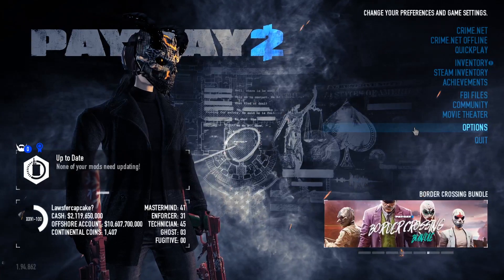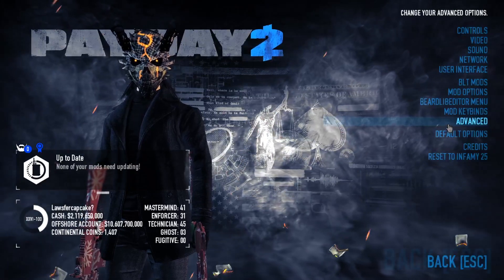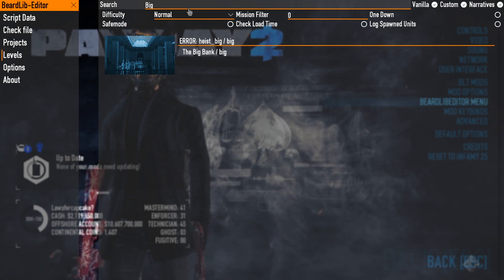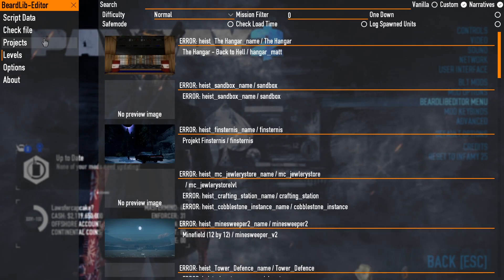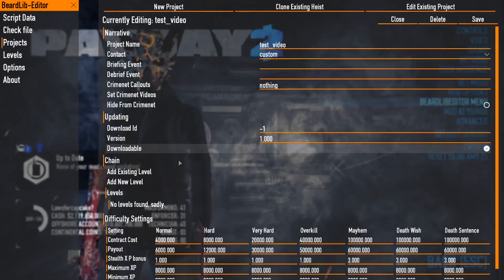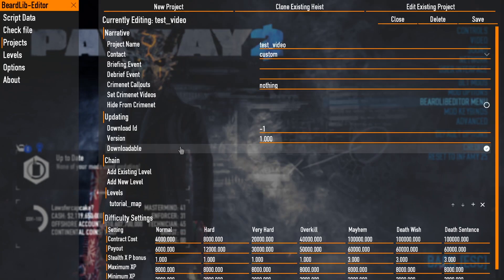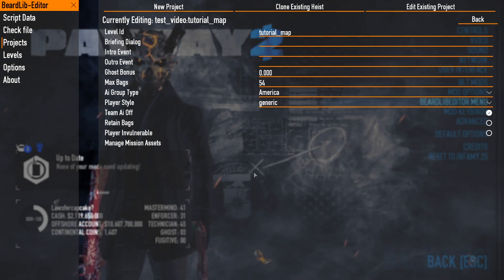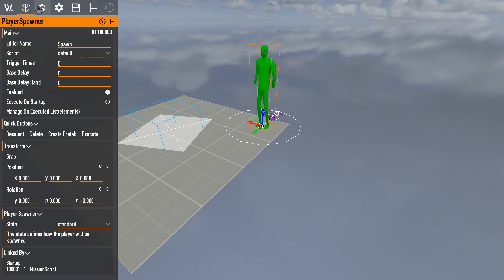Beardlib Editor Tutorial: Part 1 - Making a level and what makes up a level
Going to be making a tutorial to help others with the beardlib editor! Excuse my awkwardness :)

Join my map making discord! Or talk about any of the heists that my friends and I have worked

Instructions on how to install are in the beardlib editor mod workshop page